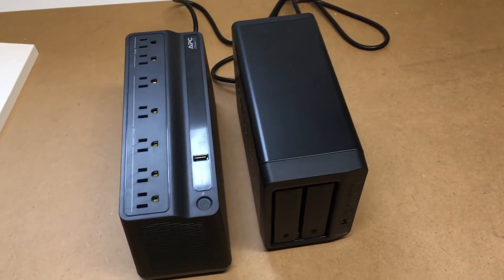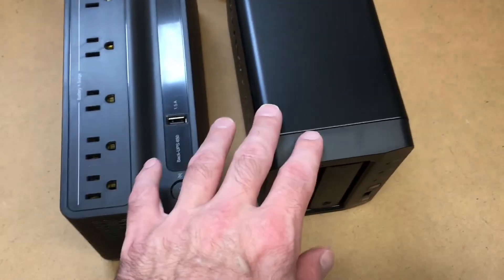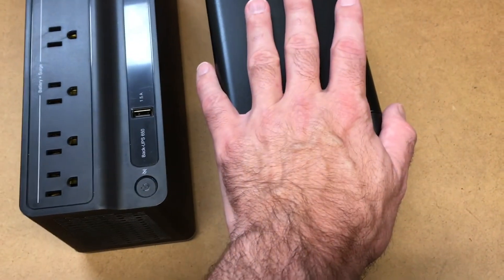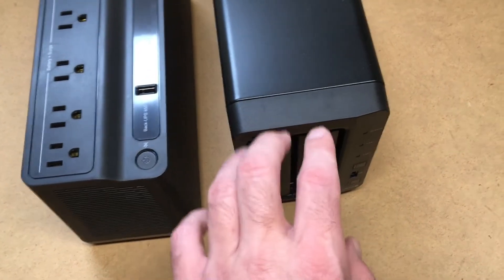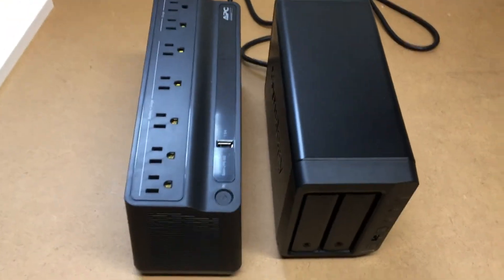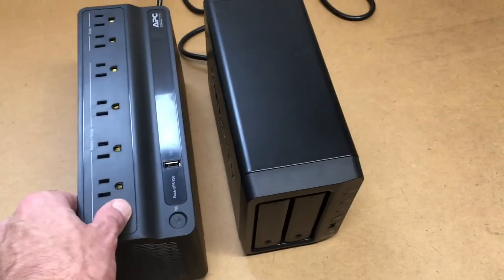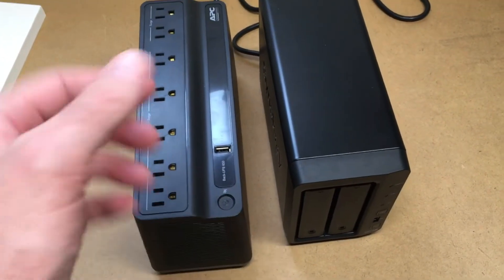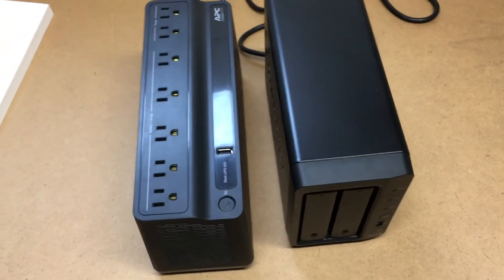APC Back-UPS Runtime on a Synology DS718+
In this video I talk about the runtime of an APC Back-UPS battery on a Synology DS718+ NAS.

UPS model in video:

APC UPS 650VA BN650M1 (Best Buy Link)